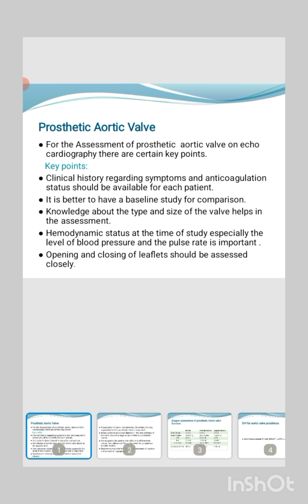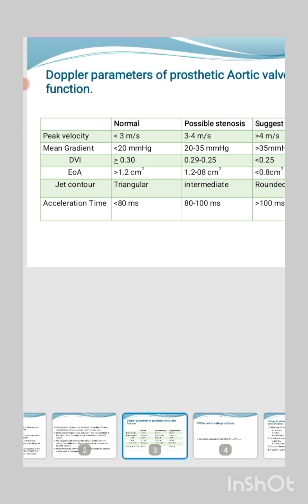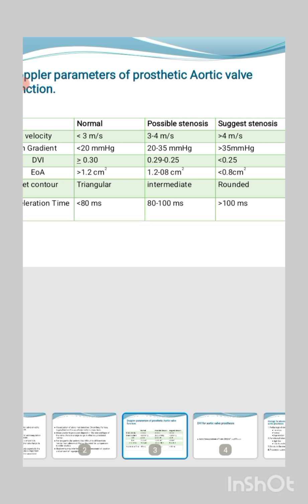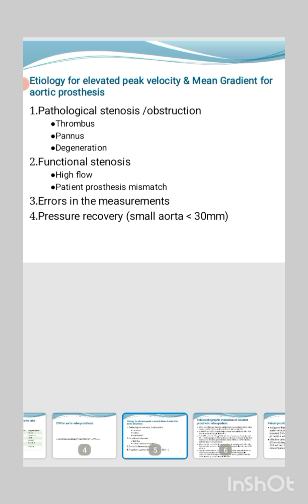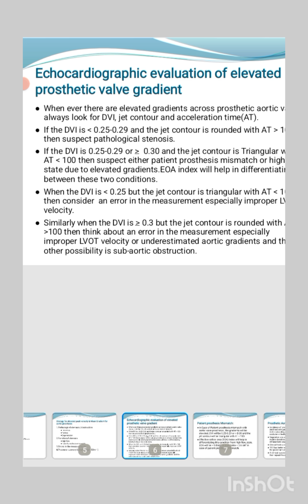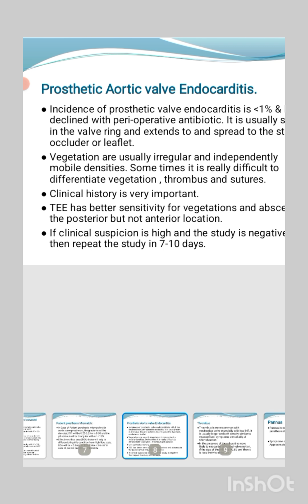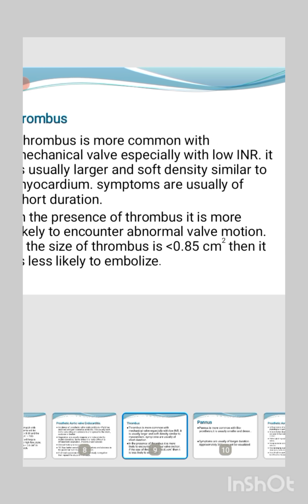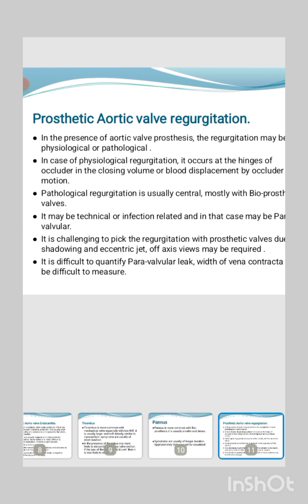Prosthetic aortic valve assessment and doppler parameters.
DVI, JET CONTOUR, VELOCITY,  ACCELERATION TIME, EOA (effective orifice area)